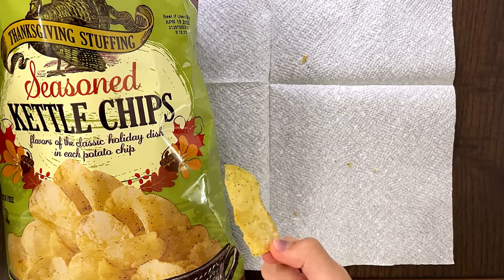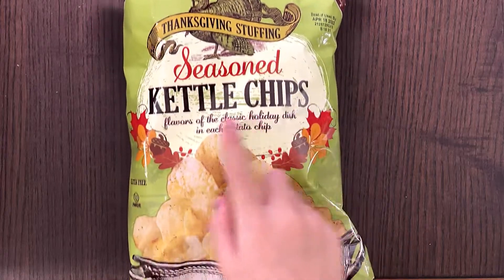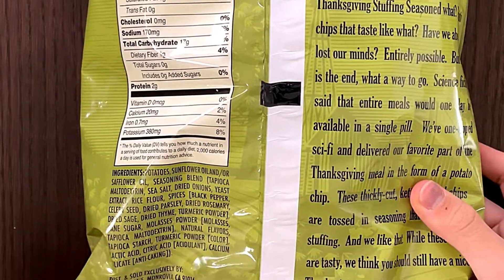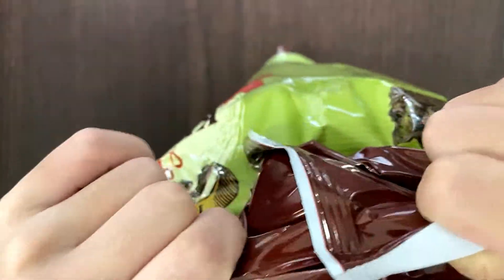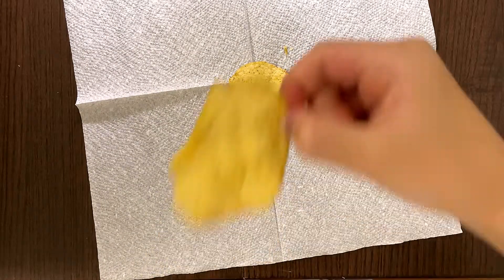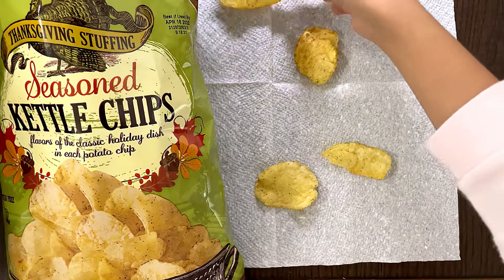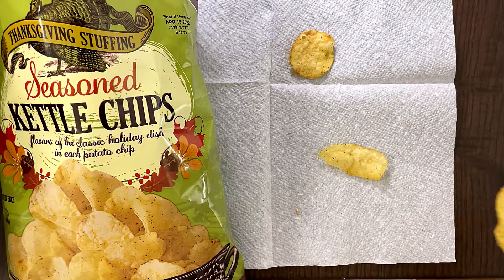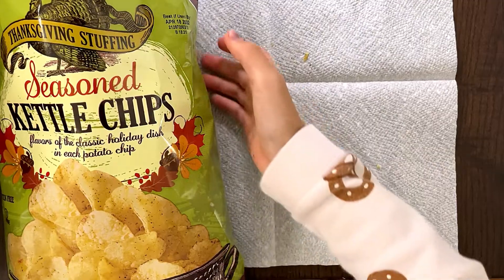Thanksgiving Stuffing Seasoned Kettle Chips 🍟 🦃 - Trader Joe’s Product Review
Thanksgiving Stuffing Seasoned Kettle Chips from Trader Joe’s

We packed the flavor and experience of a Thanksgiving Stuffing meal into these Kettle Cooked Chips. Yes, we did. They’re made with thickly sliced, premium potatoes that are slow cooked in small batches. Once perfectly crispy, we add our proprietary blend of seasoning—salt, celery, sage, thyme… it’s like Thanksgiving dinner in every bite! Close your eyes and you might even taste a hint of gravy.

Thanksgiving Stuffing Seasoned Kettle Chips are the perfect stand-in for all of those autumn days where you’re dreaming of—but don’t get to feast on—turkey, stuffing, and gravy. They’re also great when you’re not in the mood for leftover turkey or Cornbread Stuffing, and you just want something… crunchy. These will kick up your football watching spread a notch or two. And they are, quite possibly, the best Black Friday-to-Cyber Monday “sustenance” you’ll find!